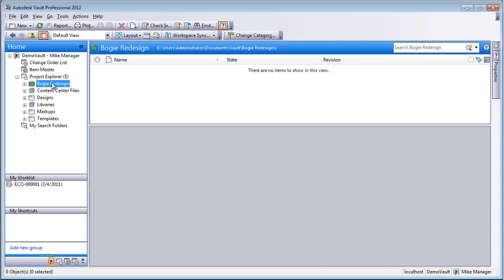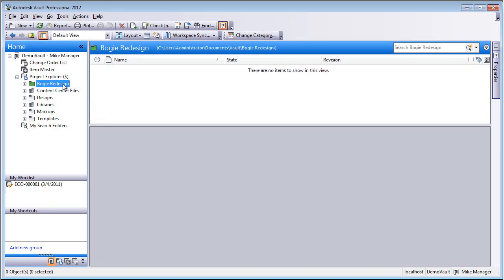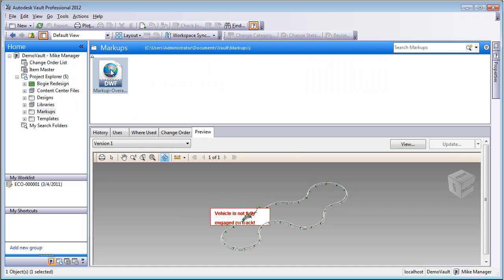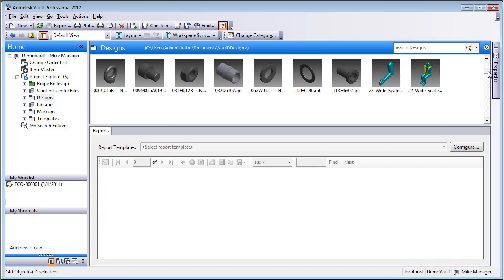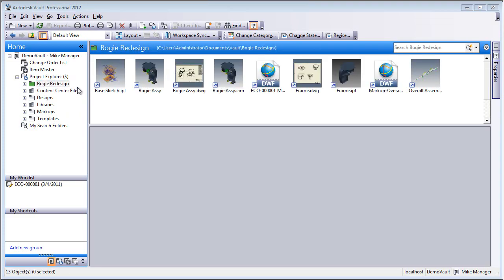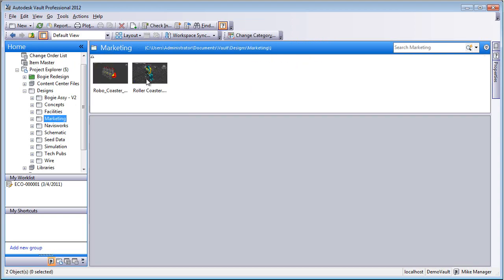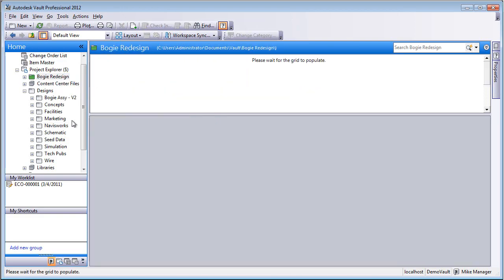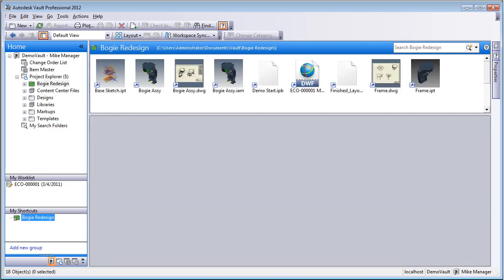Creating Links in Vault - demo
This video is a demonstration of populating an Autodesk Vault Project with Links to data elsewhere within Vault. Various techniques of Link creation are discussed along with best practices. Module 2, part 6 of 7.